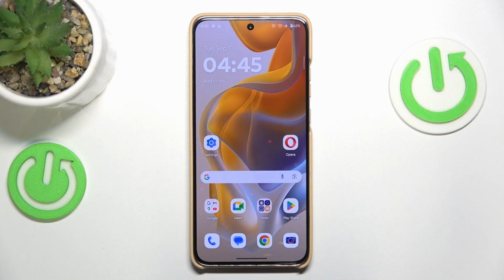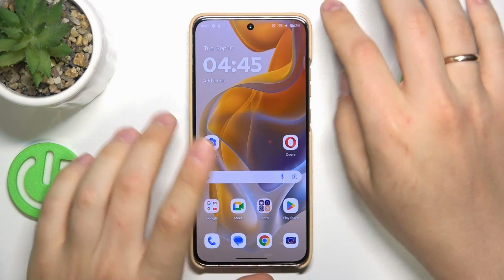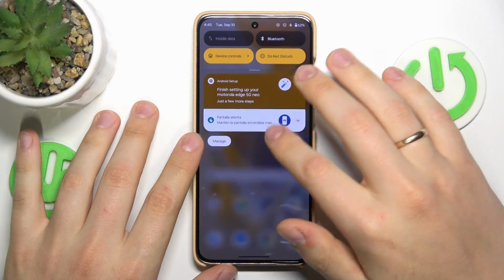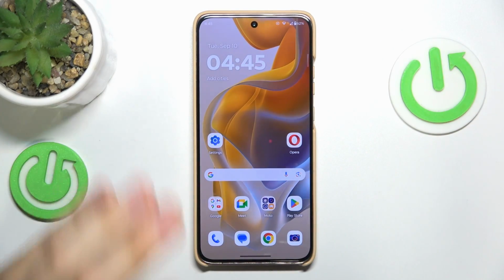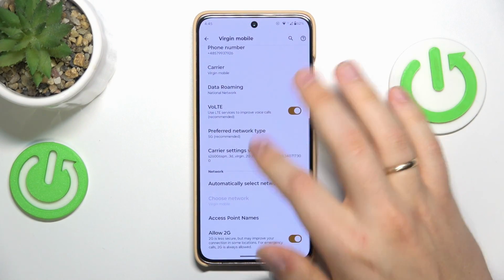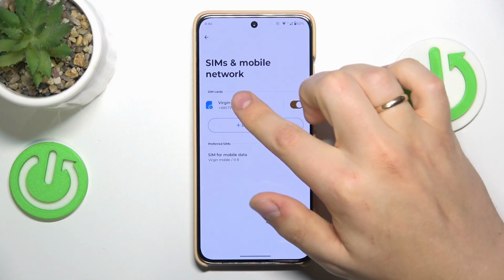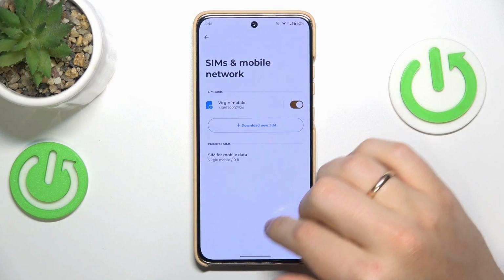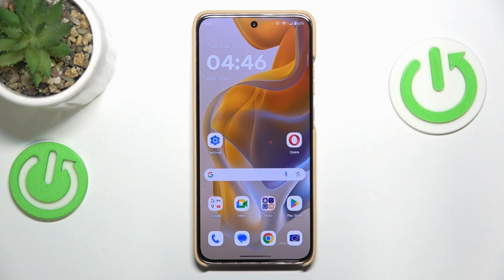How to Fix Phone Call Issues on Motorola Edge 50 Neo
In this tutorial, you’ll learn how to troubleshoot and resolve common phone call issues on your Motorola Edge 50 Neo. Whether you’re experiencing problems with call quality, dropped calls, or connectivity, we’ll guide you through practical steps to diagnose and fix these issues to ensure clear and reliable phone calls.

What should I do if I experience poor call quality or static during phone calls on my Motorola Edge 50 Neo?
How can I fix issues with dropped calls on my Motorola Edge 50 Neo?
What steps can I take if my Motorola Edge 50 Neo can’t make or receive calls?
How do I check if the issue is with my carrier or my Motorola Edge 50 Neo?
Are there any settings or updates on my Motorola Edge 50 Neo that could be causing phone call issues?